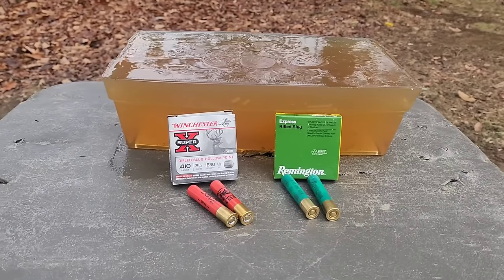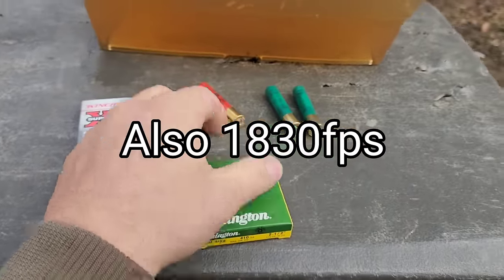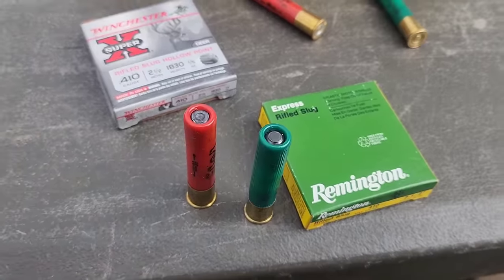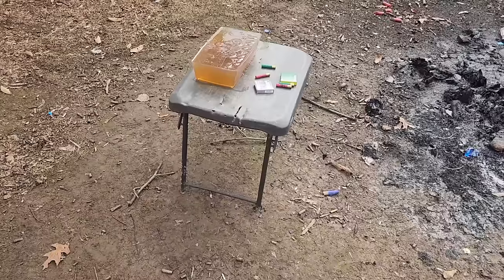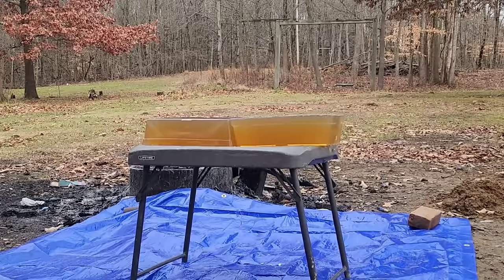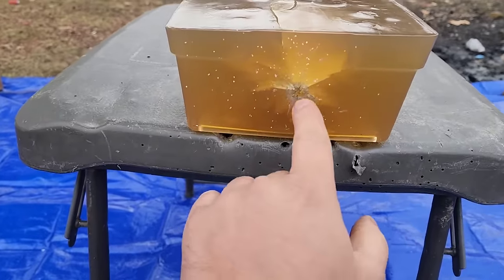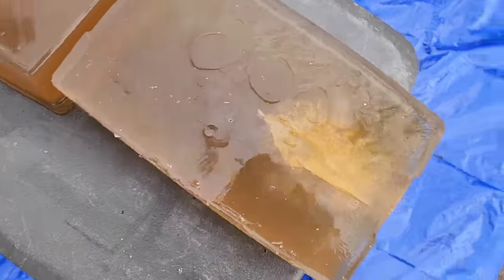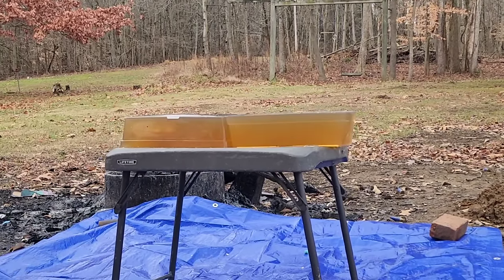Winchester & Remington .410 Slug Ballistic Gel Test & Review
Computer Editing: TBA

Editing App: TBA

Table: TBA

12"x12" Sight In Splatter

12"x18" Bullseye Splatter

18"x24" Silhouette Splatter